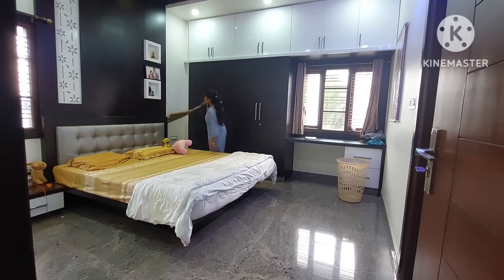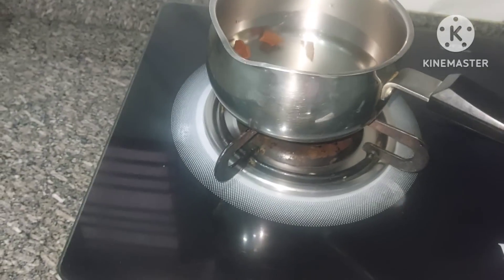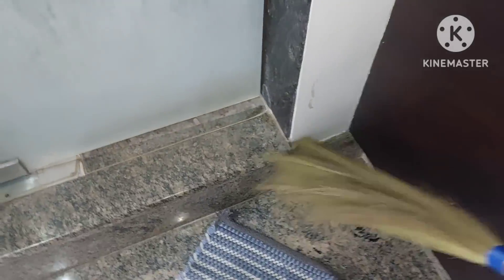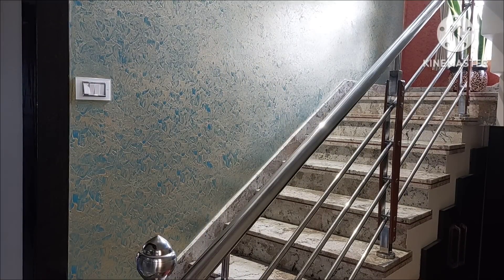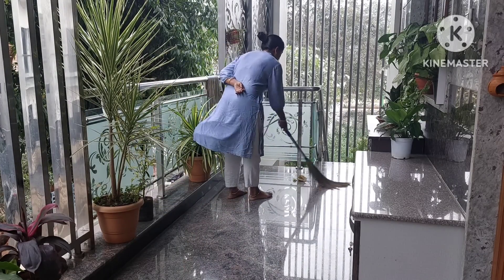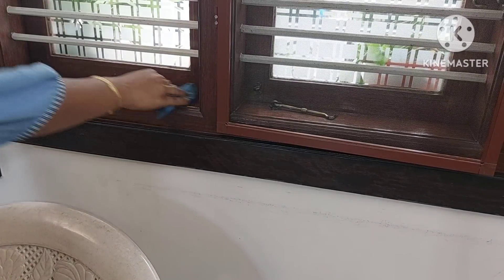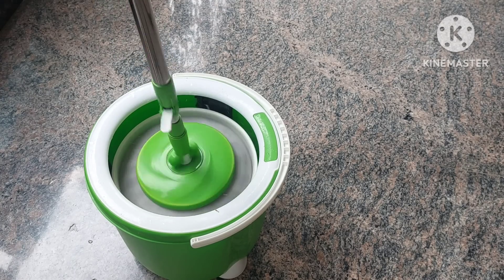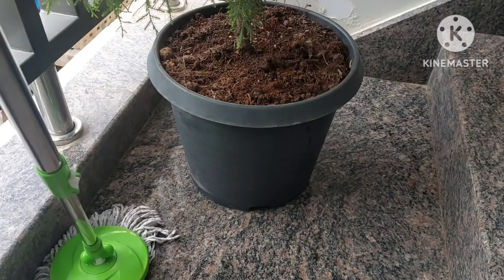House cleaning tips & tricks || ಮನೆಕೆಲಸದವರು ಬರದ್ದಿದಾಗ ಮನೆ ಕ್ಲೀನಿಂಗ್!! ಹೇಗೆ?? ||floor cleaning tips!!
hello everyone one,
I hope all do well good 👍
today I will share some interesting topic about indian housewife productive life style
Indian housewife time manegment ides
 ಮನೆ ಸ್ವಚ್ಛವಾಗಿಡುವ ಟಿಪ್ಸ್ /ಸಲಹೆಗಳು | counter,floor cleaning

I hope all of you like this video

Tawa stand
cost iron tawa
Mud Dhoop holder
Hot pot stand
microwave stand
waterproof bed protecter
Mattress durofi memory foam
cotton bedsheet for king-size bed
Mosquito net for king-size bed
For kids theme bed sheet
king-size bed cover
Divan set
hooks pack of 10
javadu powder
travel pouch combo
Essential oils (pack of9)
cast iron tava
fridge cover
Net fruit cover lid
aroma diffuser
Buddha fridge magnet
Microfiber cloth
command hooks
Clips for packet sealing
scorch bright sponge scruber
glass bowl with lid
preethi steel mixer grinder
Hot pot stand 👉
oil dispenser
Stainless steel T-pan
shower/kitchen shelf
Electrical kettle
spary bottle
dustbin with lid
dustbin holder
dust bin (blue)
Round wooden chopping board
wooden tray
rectangle chopping baord

music info:- NCS